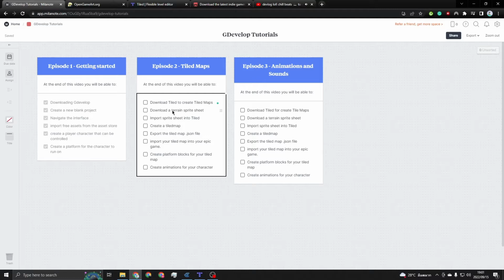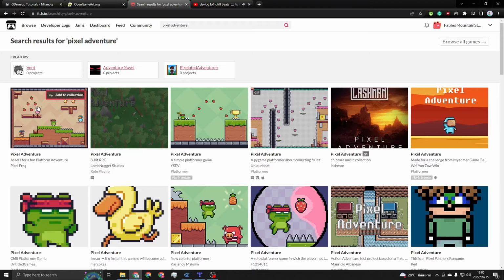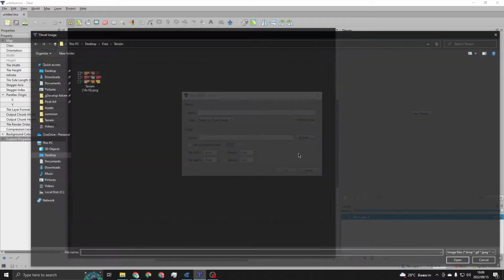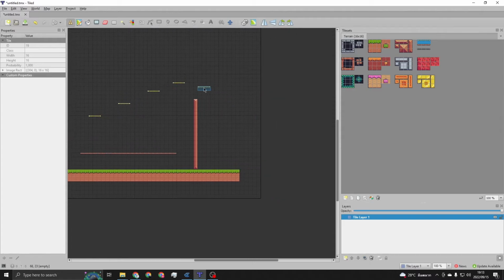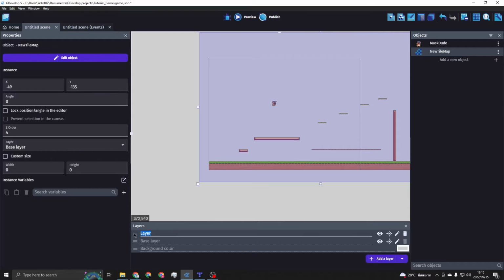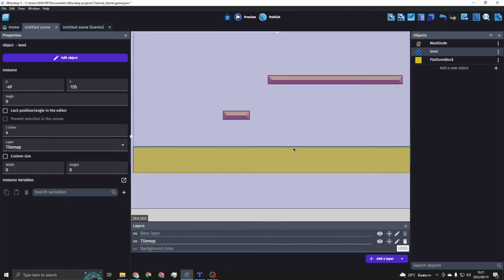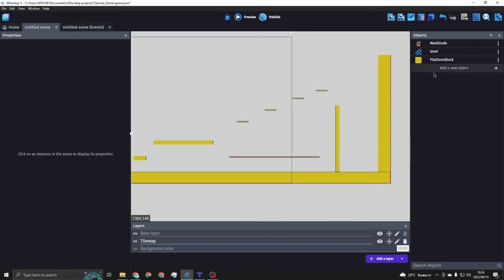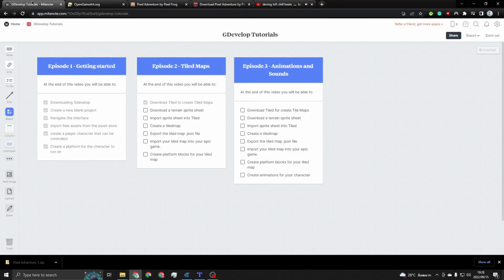Episode 2 - Creating a tiled map and adding platforms